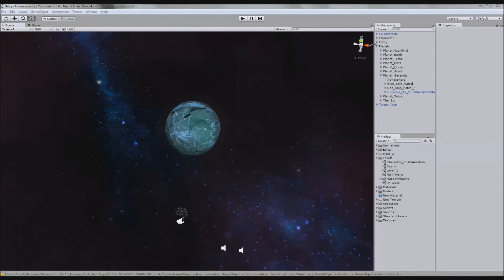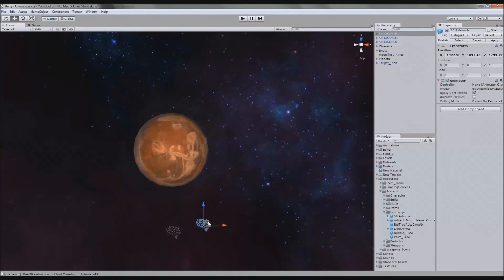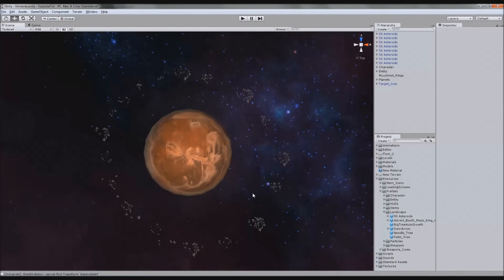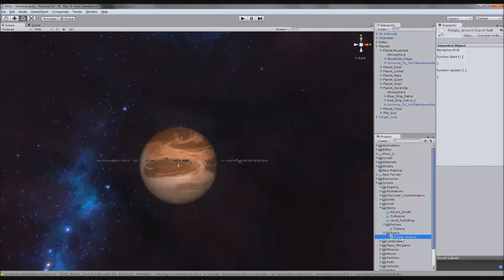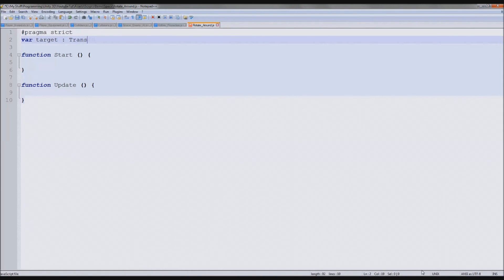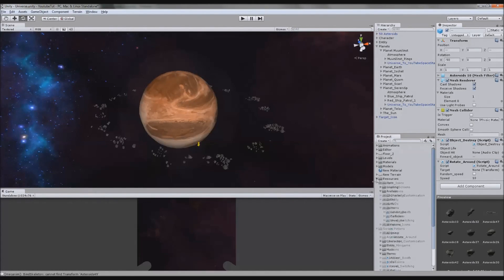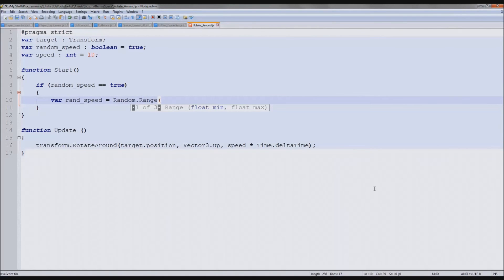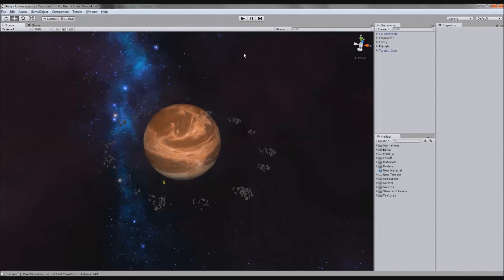Unity 3D Tutorial Part 151 Space: Orbiting objects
Hello and welcome to my 151st tutorial on Unity 3D, in this tutorial I will be showing you

how to make object orbet other objects.